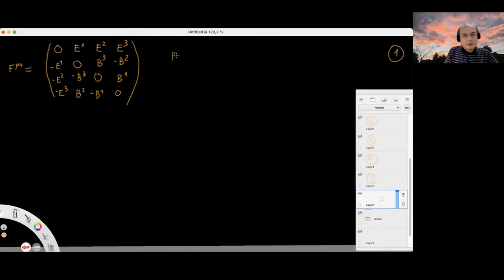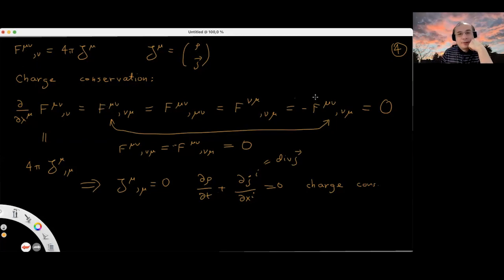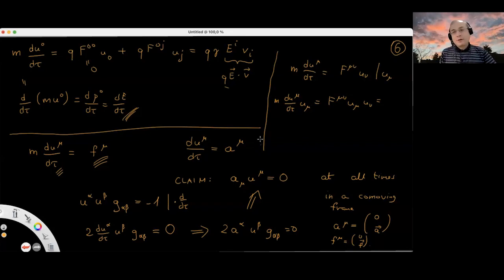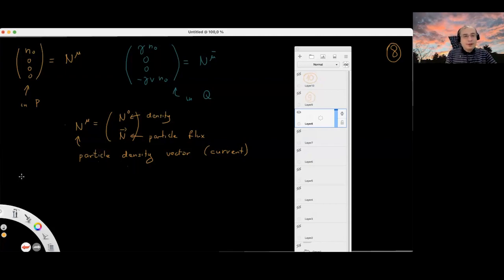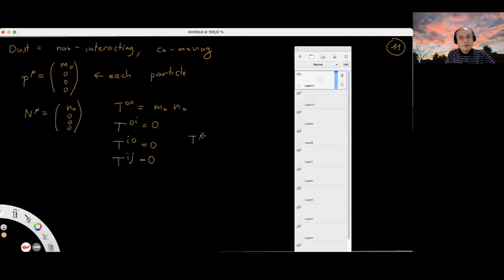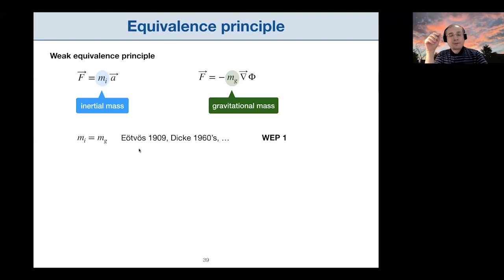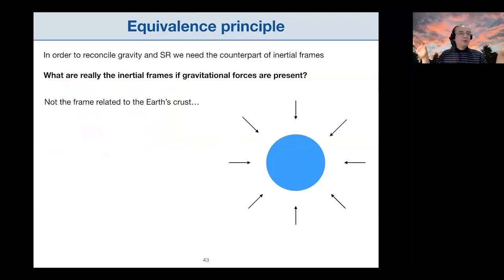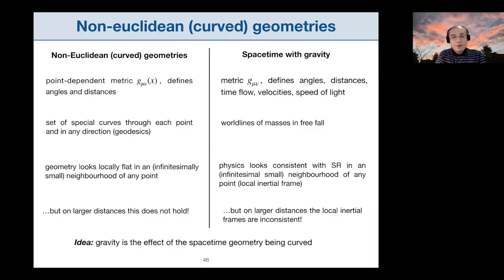Lecture 4: Special relativity, equivalence principle, Mach’s principle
00:00-29:05 Electromagnetism in SR
29:05-49:56 Fluxes and densities in SR
49:56-50:00 Break
50:00-01:04:18 Stress-energy tensor
01:04:18-01:27:41 Equivalence principle
01:27:41-01:37:31 Mach’s principle